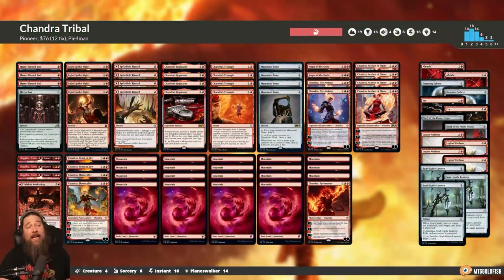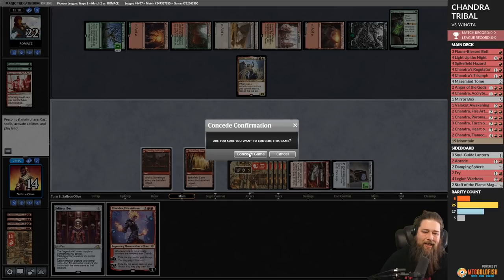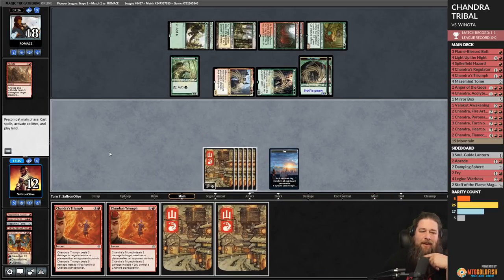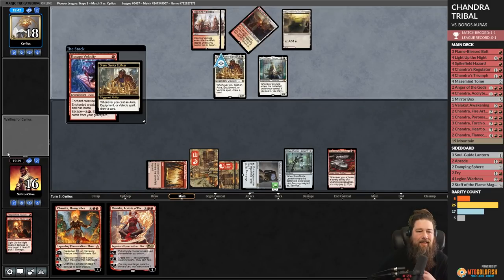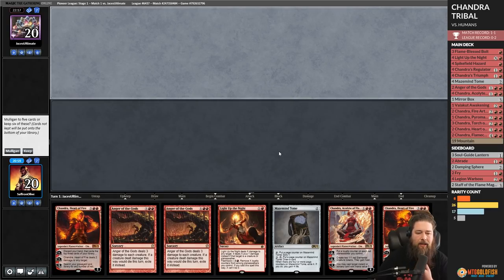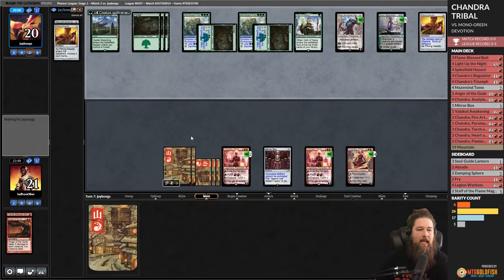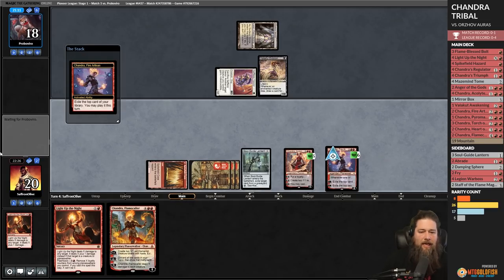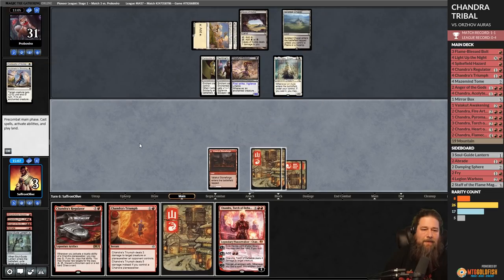How Many Chandras Can You Play for Free in Pioneer? 🔥 Chandra Tribal 🔥 Budget Magic | MTGO Pioneer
Is a free on Magic Online (and $78 in paper) version of Chandra Tribal competitive in Pioneer? Let's find out on today's Budget Magic!

0:00 Start
3:23 Match 1
17:23 Match 2
27:50 Match 3
37:31 Match 4
47:22 Match 5
58:55 Wrap Up